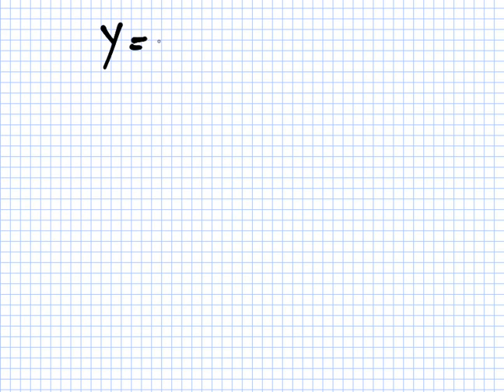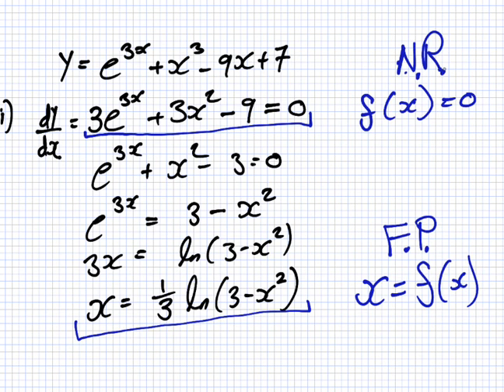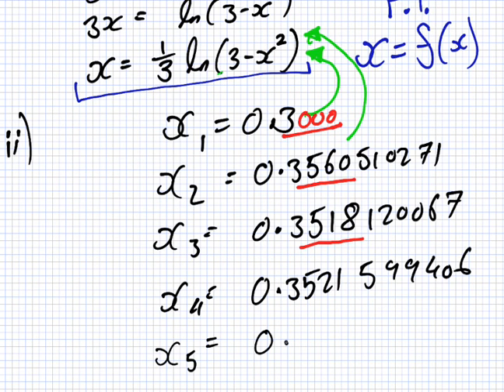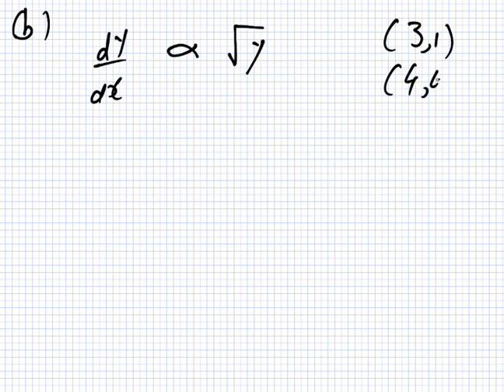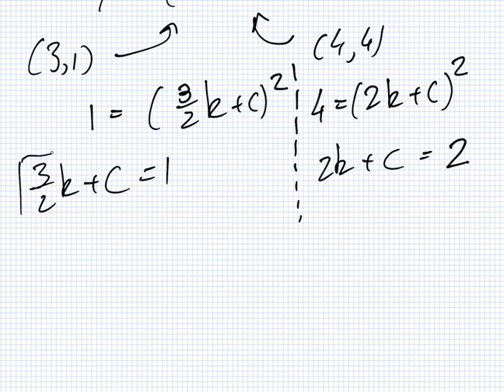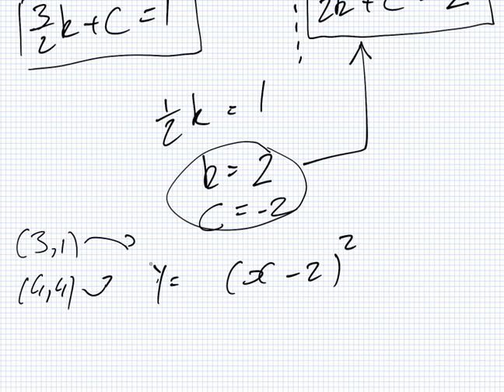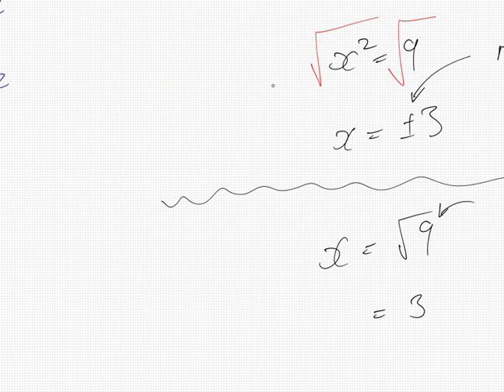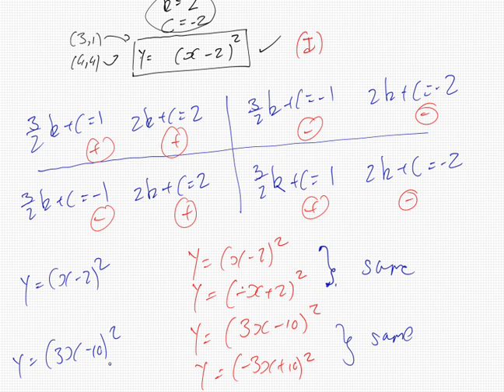Maths 2009 B5